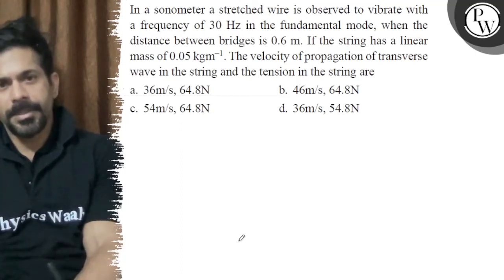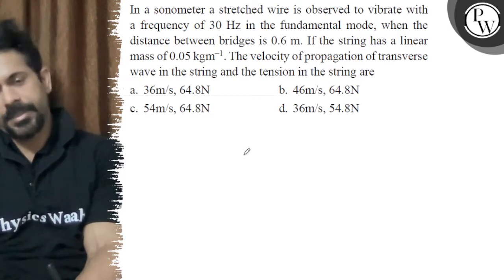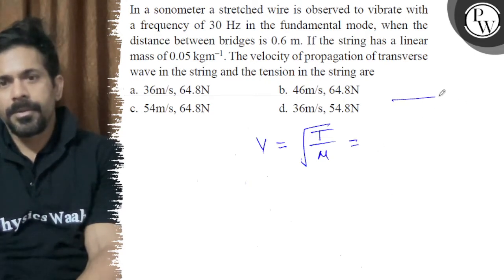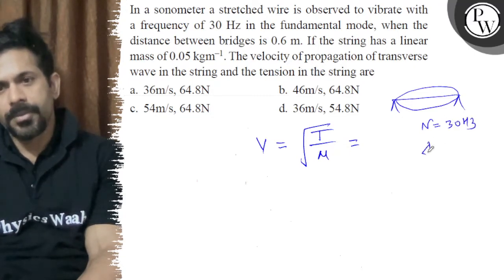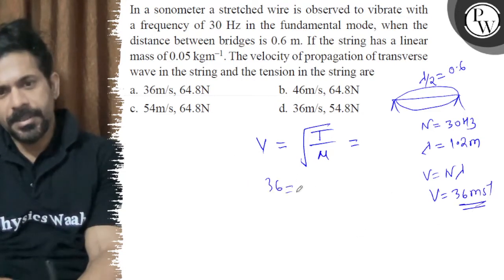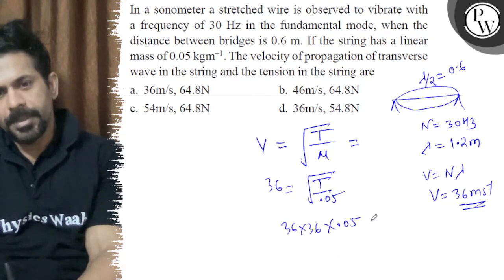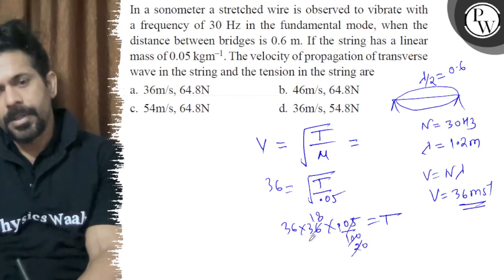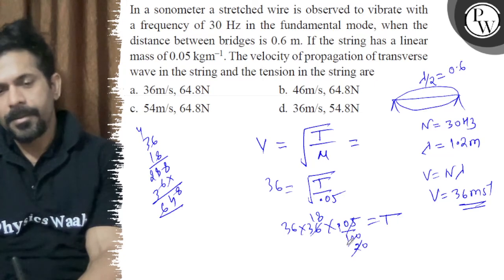In a sonometer a stretched wire is observed to vibrate with a frequency of 30 Hz in the fundamen...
In a sonometer a stretched wire is observed to vibrate with a frequency of 30  Hz in the fundamental mode, when the distance between bridges is 0.6  m. If the string has a linear mass of 0.05 kgm^-1. The velocity of propagation of transverse wave in the string and the tension in the string are
a. 36  m / s, 64.8  N
b. 46  m / s, 64.8  N
c. 54  m / s, 64.8  N
d. 36  m / s, 54.8  N